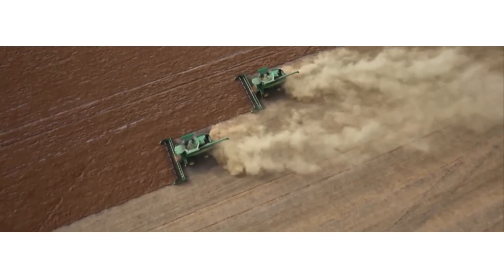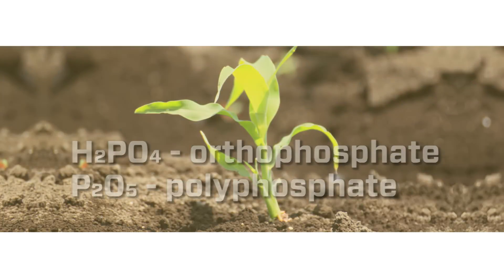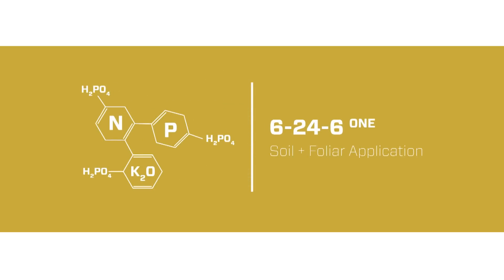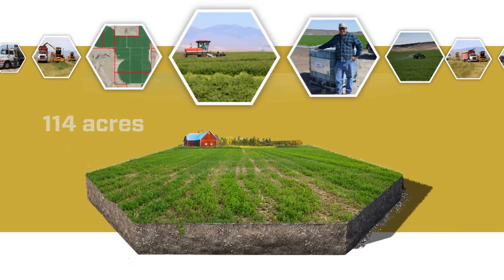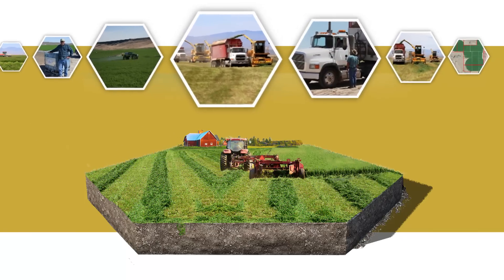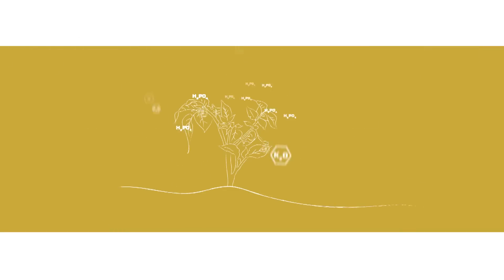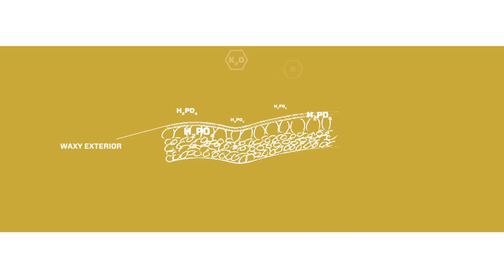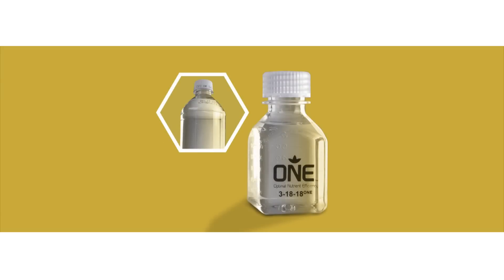Simplot One™ Specialty Liquid Fertilizers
Whether you’re looking for a corn starter fertilizer, or you need foliar applications in mid-season, Simplot’s low salt liquids are designed to increase yield potential while maintaining operational efficiency, thus improving your bottom line.